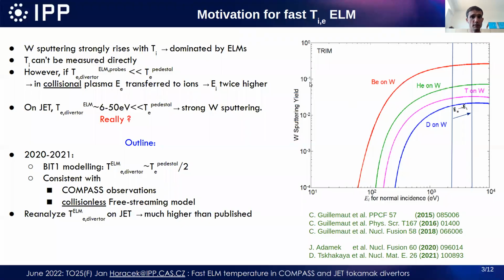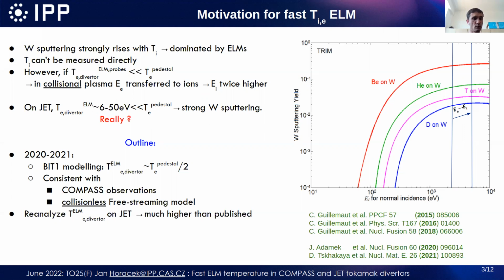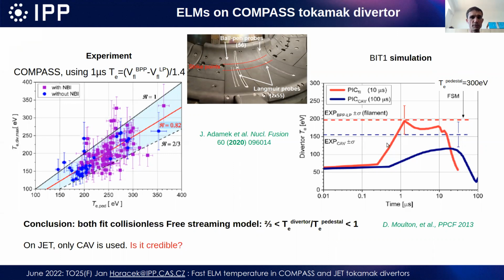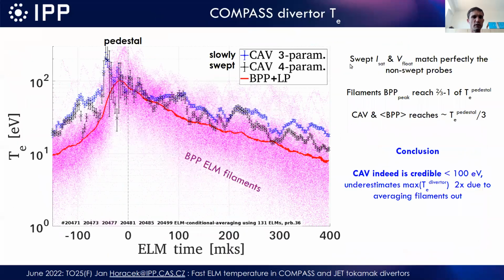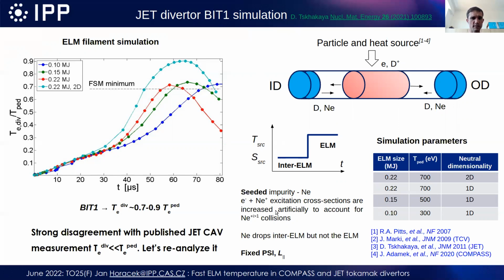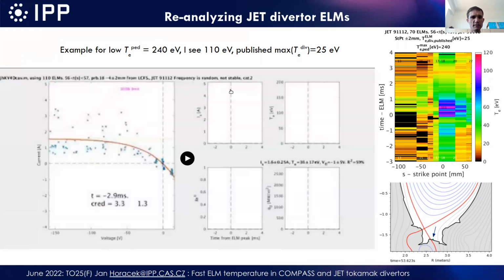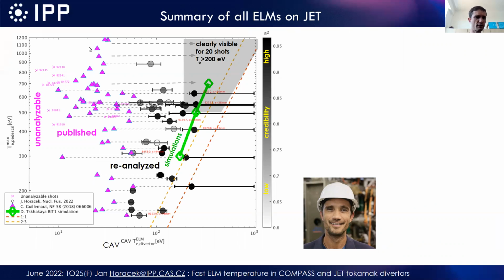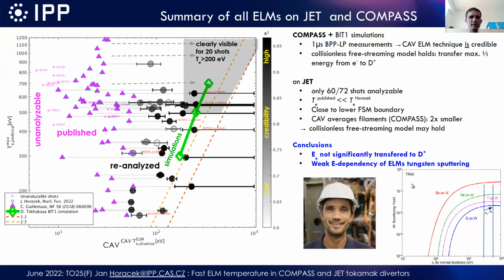Jan Horacek: Fast ELM temperature in COMPASS and JET tokamak divertors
10 minutes oral for PSI 2022 Korea-online